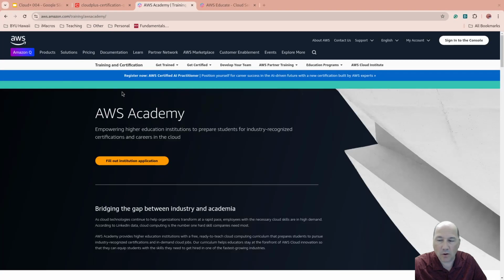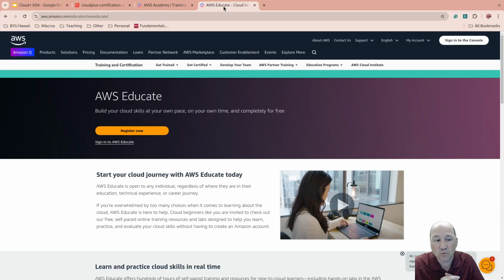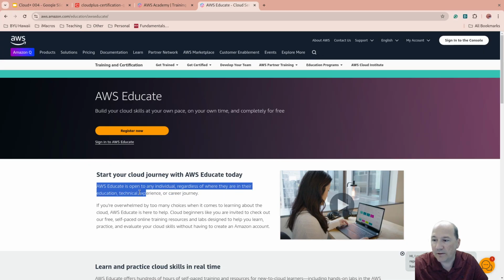Cloud+ CV0-004 Full Course - Cloud Where to go for Hands on Practice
Cloud+ CV0-004 Full Course - Cloud Hands-on Practice

In this Cloud+ CV0-004 playlist we will cover the exam guide. We will also put a slight AWS twist to it.

This is the Cloud Hands-on Practice video

Covered Points from the exam guide

Referenced Items:

AWS Academy
AWS Educate

Remember most providers have a temporary, or permanent, free tier.